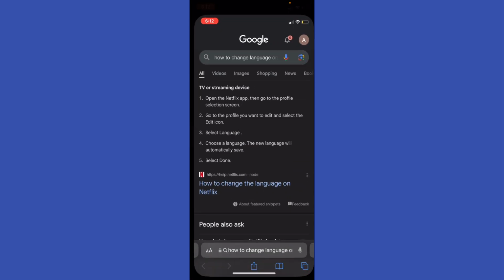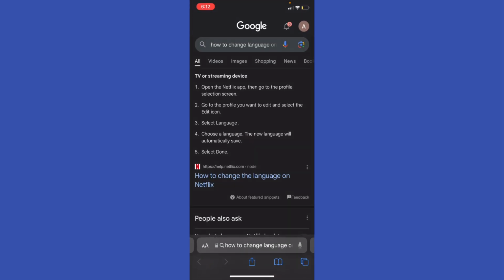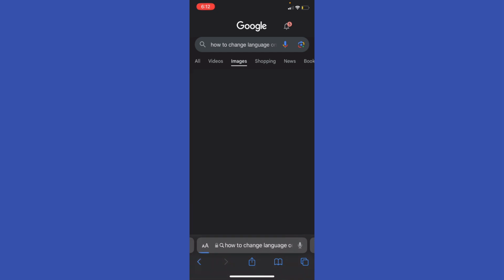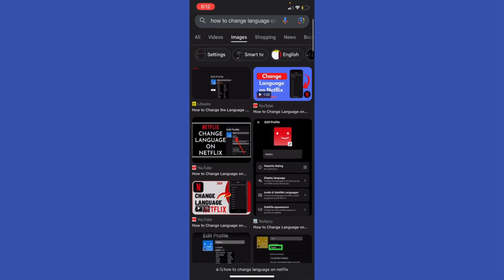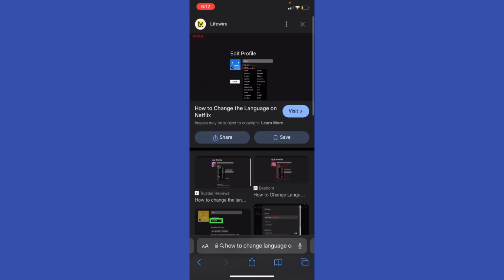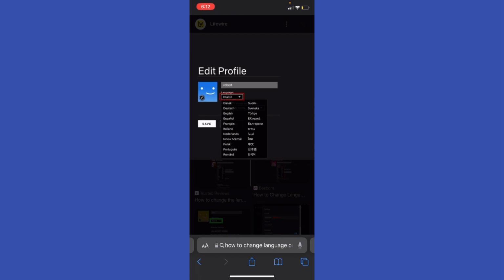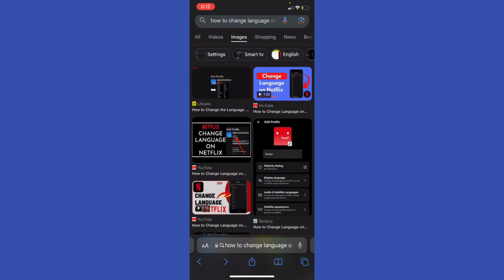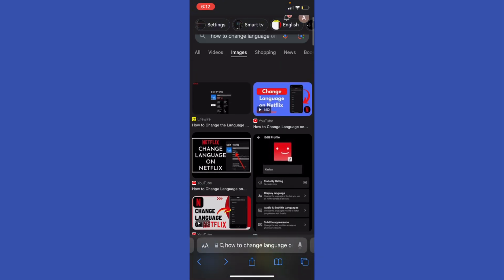How to change language on netflix (2024)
How to change language on netflix

In this video i´ll show you How to change language on netflix. The method is very simple and clearly described in the video. follow all the steps & change language on netflix